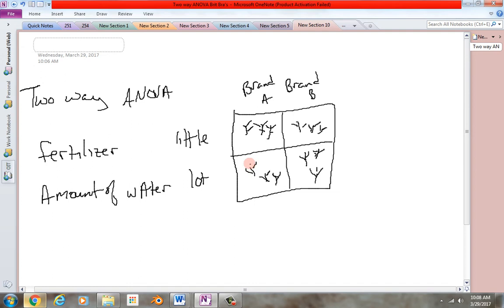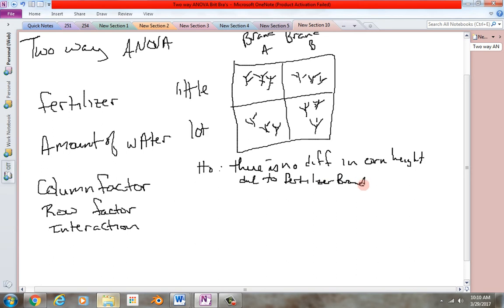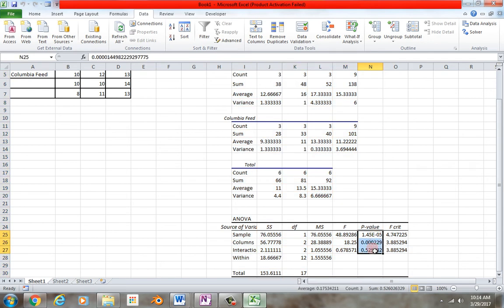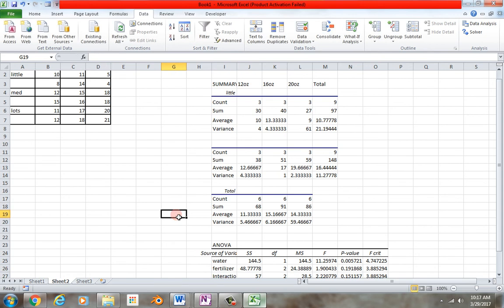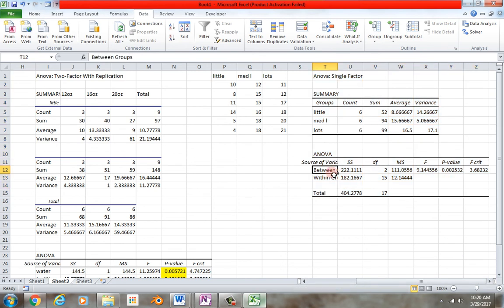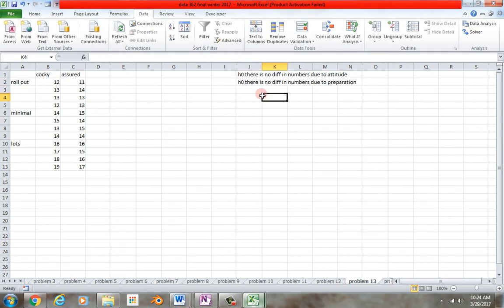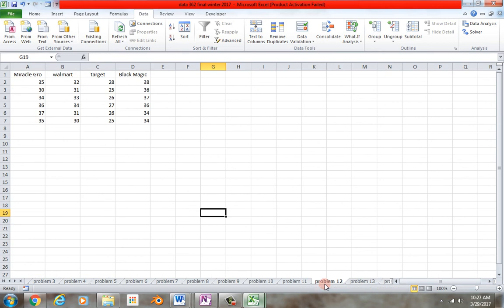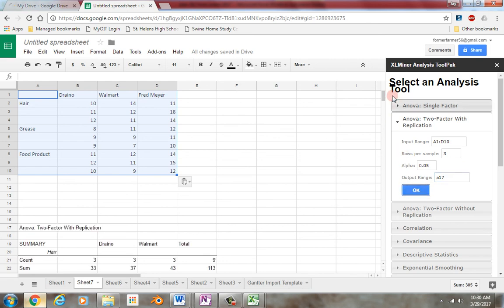two way anova